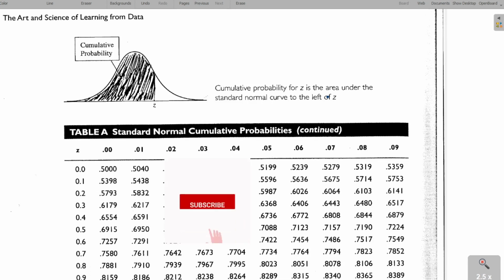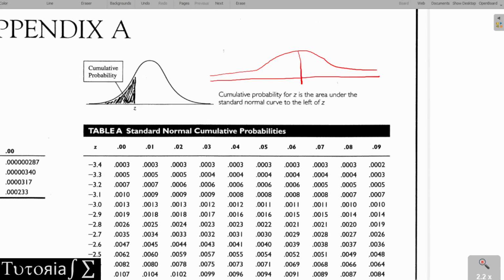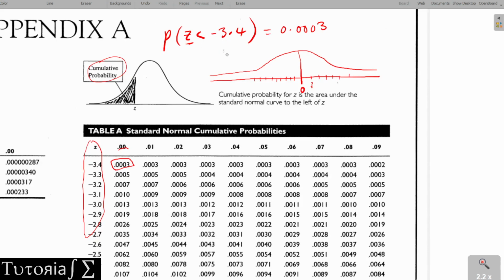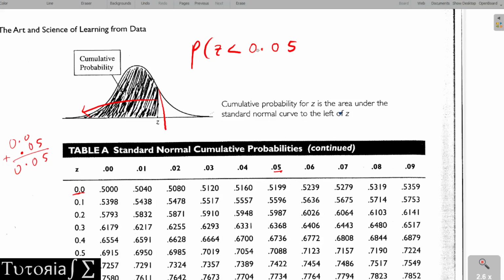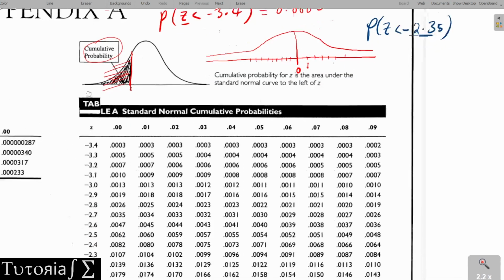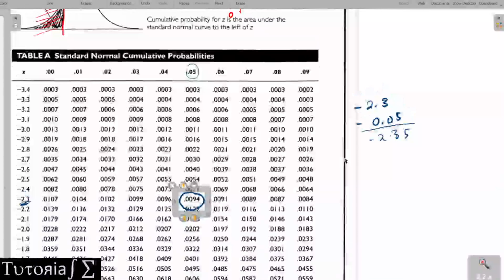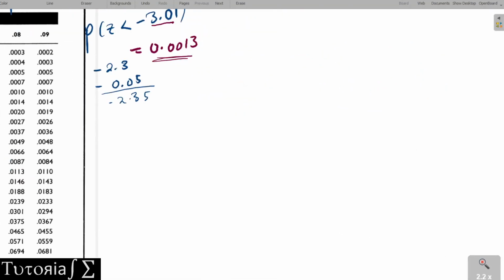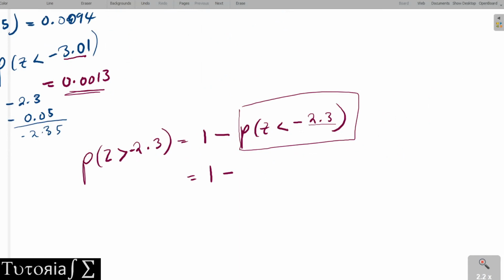How To Use The Normal Distribution Table